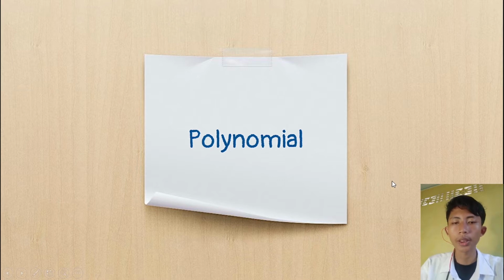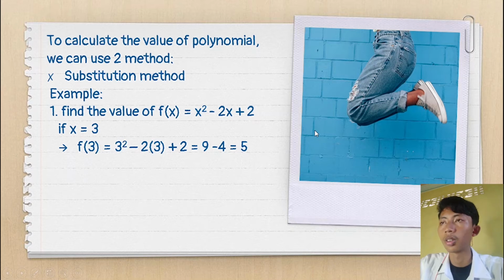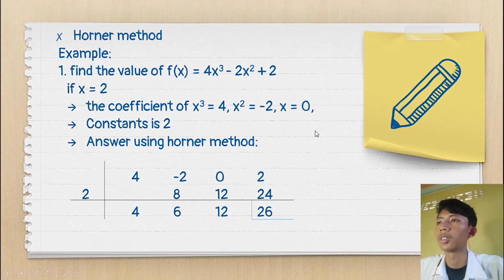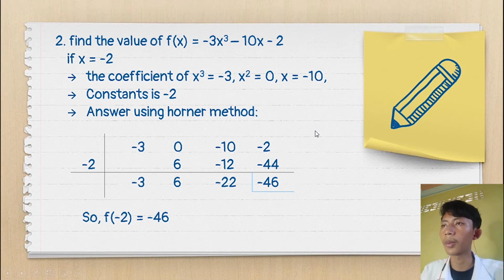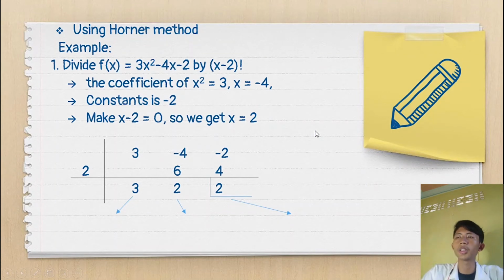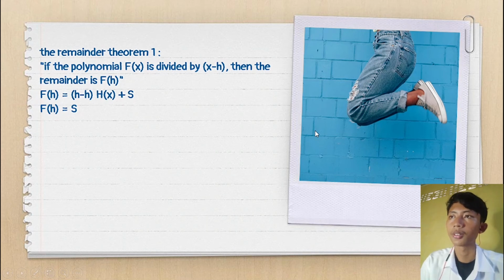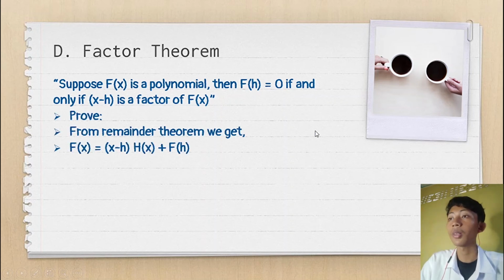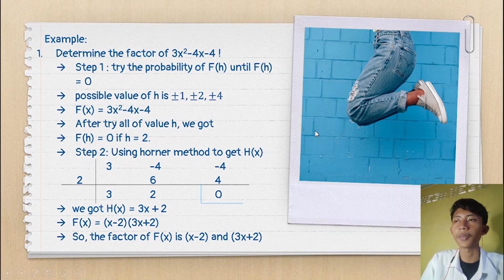Project 4 Ryo Praditya Hendrinata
Nama : Ryo Praditya Hendrinata
Nim : 21029115
Mata Kuliah : Bahasa Inggris Untuk Matematika